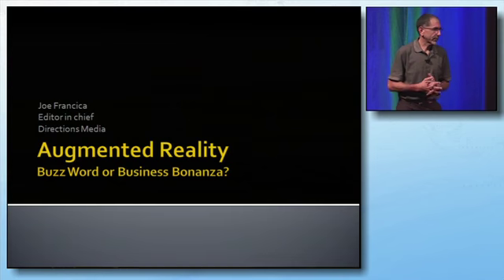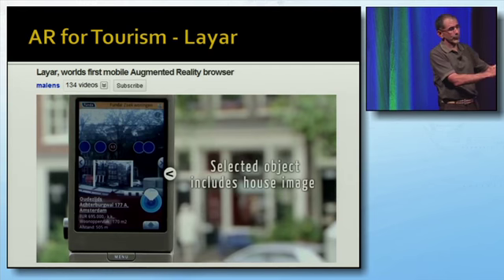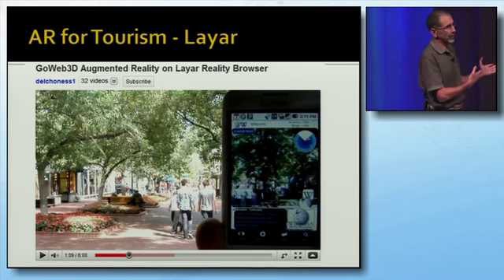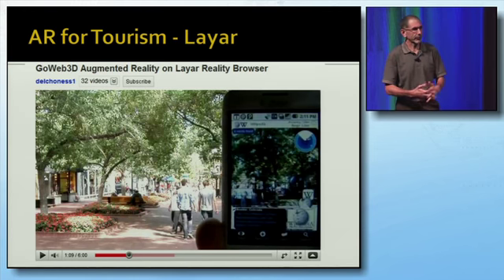Esri UC 2010 Lightning Talks: Augmented Reality—Buzz Word or Business Bonanza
Let's use smart phones to be "smarter." Joe Francica investigates the potential for location-based visualization of places, things, and historical information has important business applications beyond tourism to field service management and homeland security.